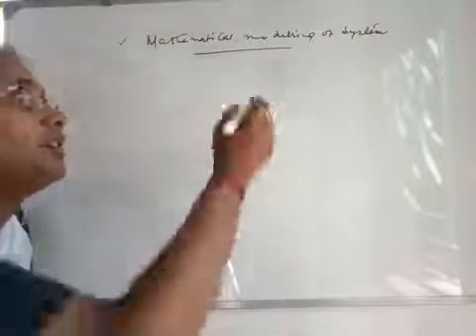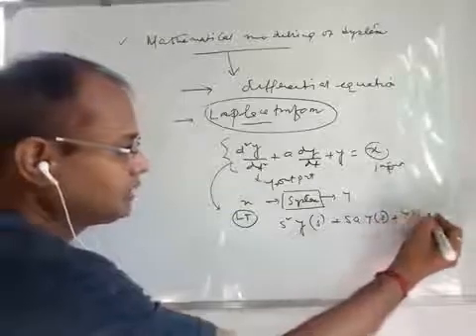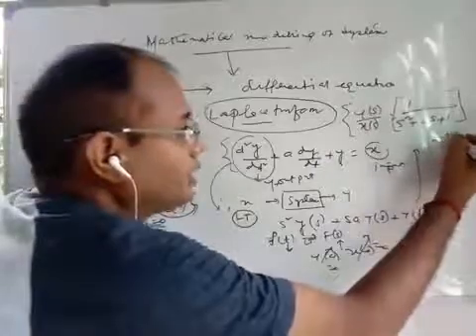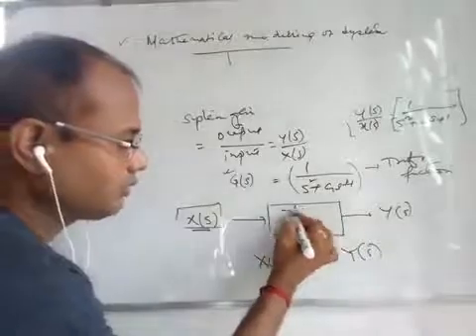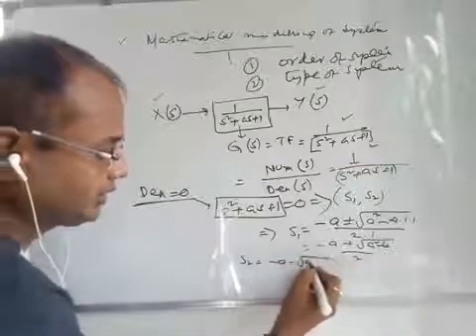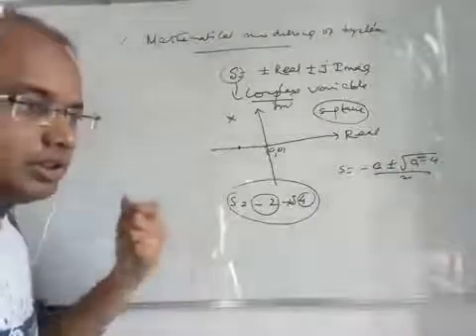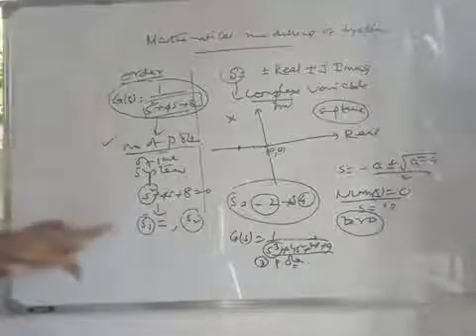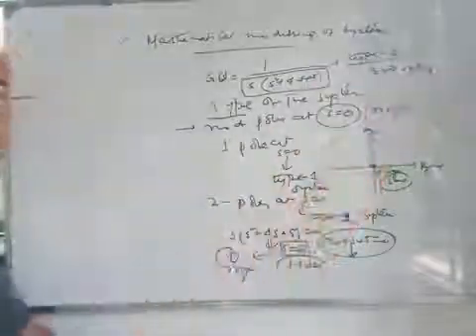4. Mathematical Modelling Part I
The different systems are modelled by differential equation following the certain basic rules are described in this section.

electrical engg#electronics communication instrumentation electrical & electronics#control theory#control system engineering#GATE#PSU#Introduction to control system#problemsin control system#solution of control system#mathematical modelling of control system # mathematical modelling